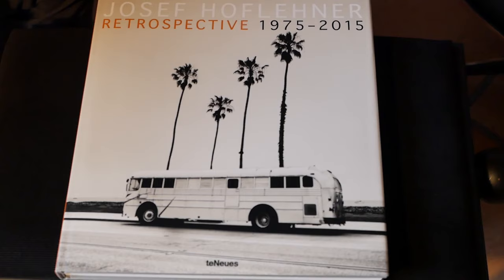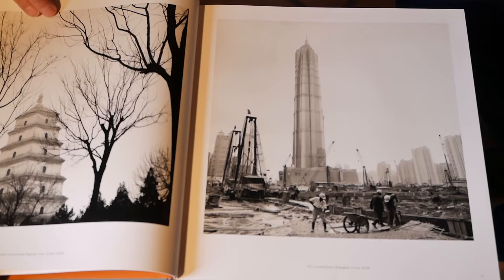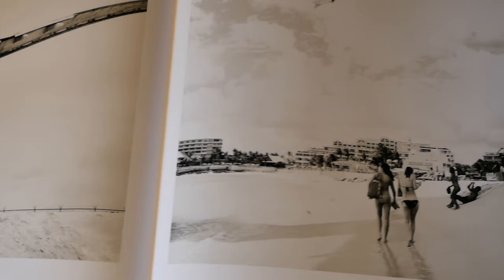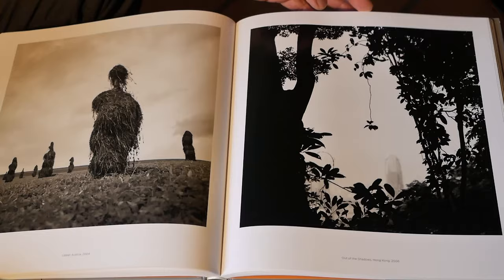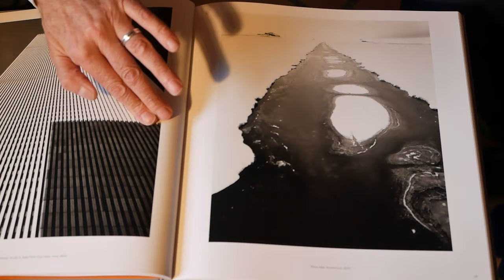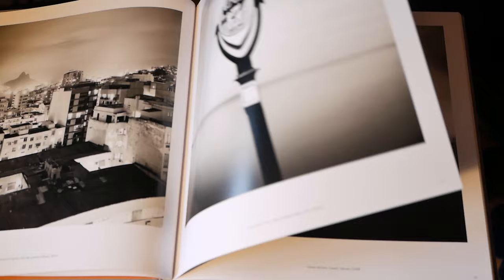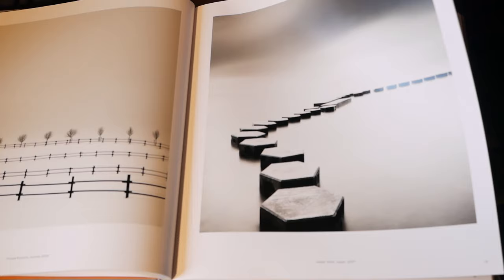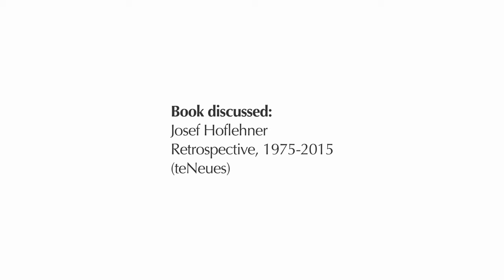Josef Hoflehner "Retrospective, 1975-2015" Book Discussion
In this episode, Greg and I discuss "Retrospective, 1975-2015" - an inspiring photo book by the Austrian photographer Josef Hoflehner. Born in 1955, Josef Hoflehner is known for his dramatic black-and-white landscape and subtle color images. He is famous among collectors for his "Jet Airliner" series and has been voted Nature Photographer of the Year 2007.

Book discussed:
Josef Hoflehner - Retrospective, 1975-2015 (teNeues)